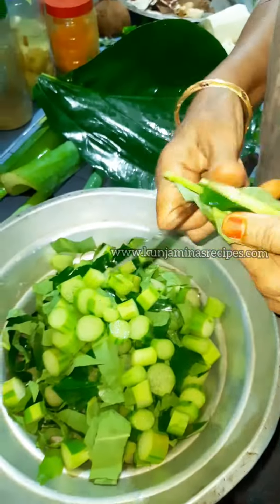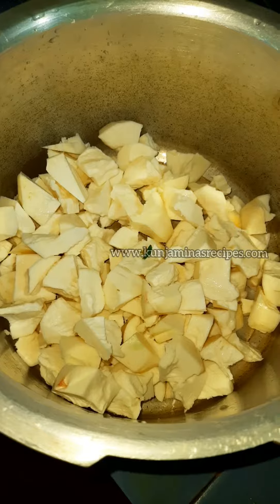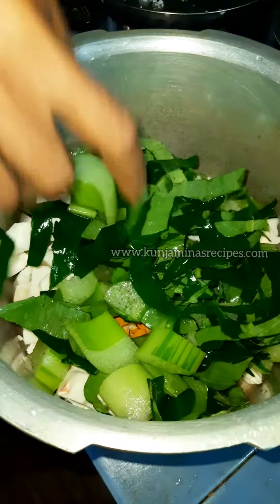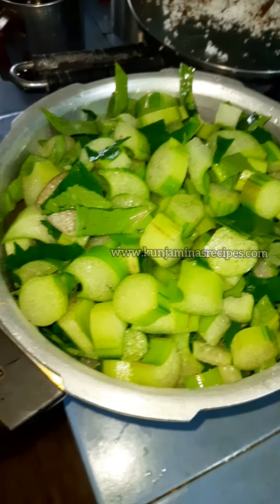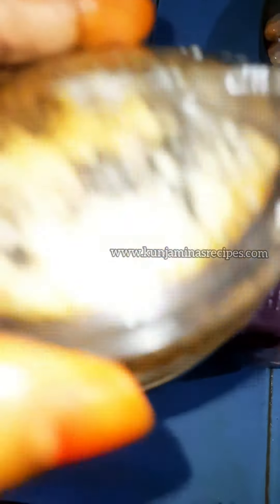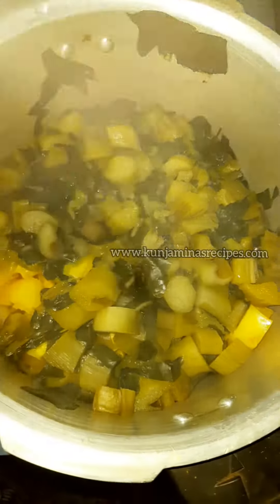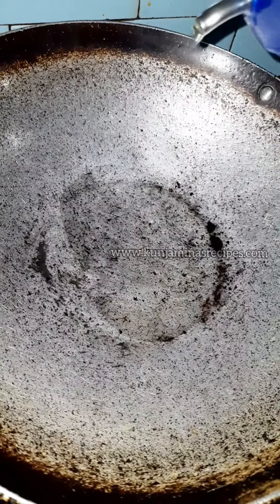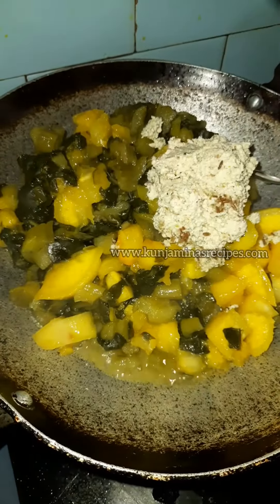ചേമ്പില കൊണ്ടൊരു കിടിലം പെരട്ടു കൂട്ടാൻ|healthy |ചേമ്പില കറി / താള് കറി / COLOCASIA LEAF CURRY